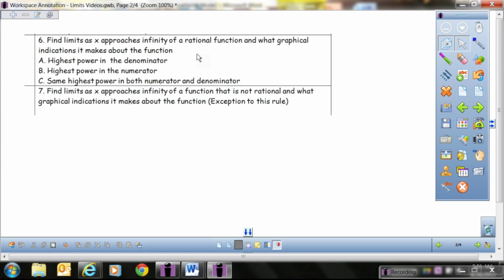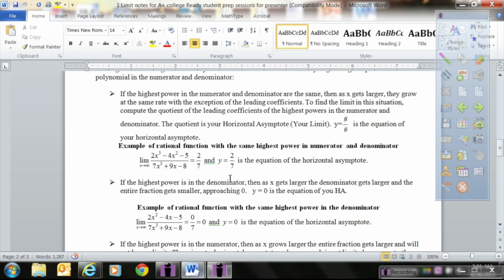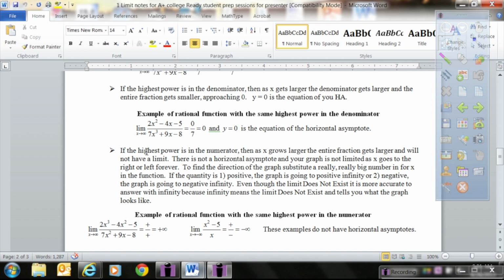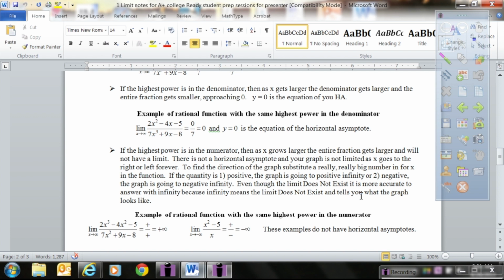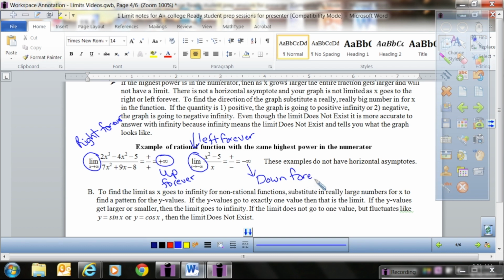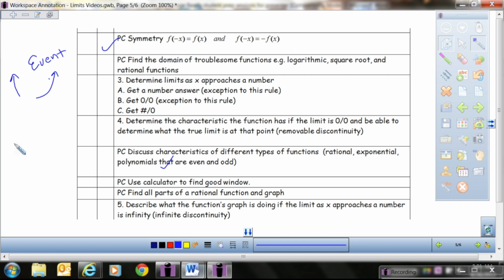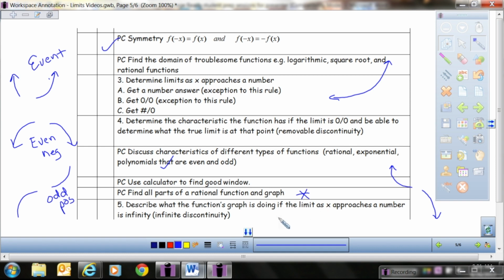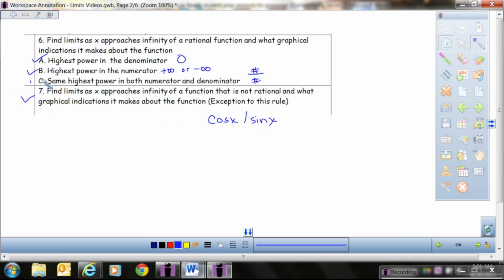6 VIDEO Limits as x goes to infinity algebraically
Finding limits of functions algebraically as x goes to infinity